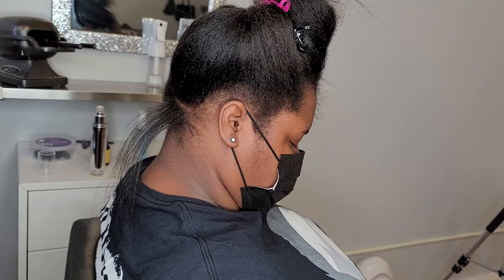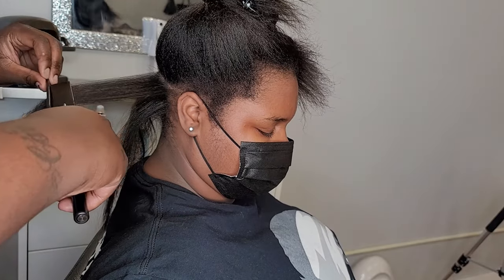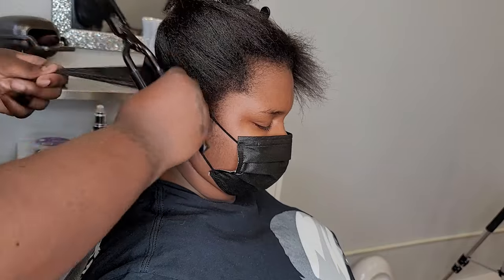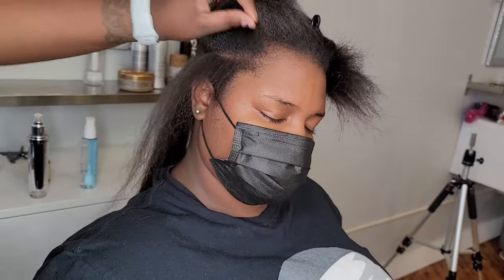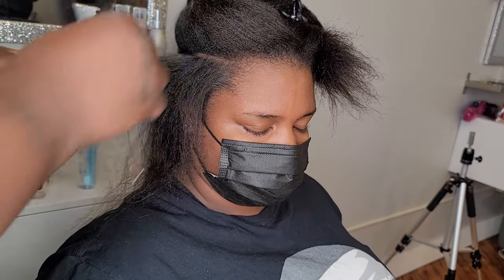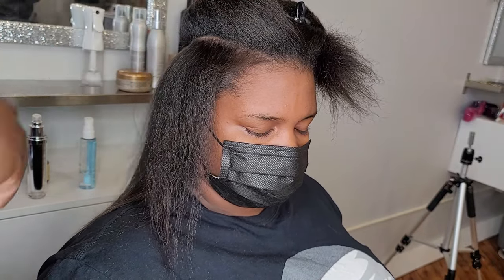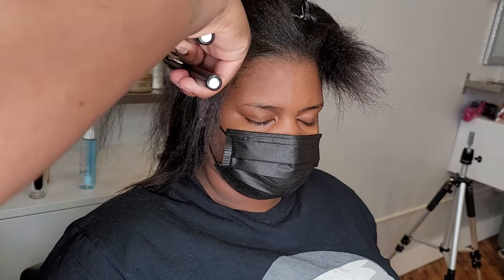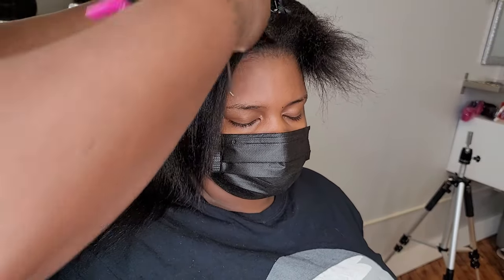OLD SCHOOL SILK PRESS USING MARCEL FLAT IRONS & PRESSING COMB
In this video, I'm showcasing my go-to Silk Pressing technique. This my personal preference when it comes to pressing hair but I'm open to hearing yours.